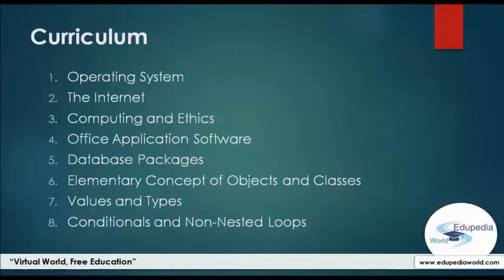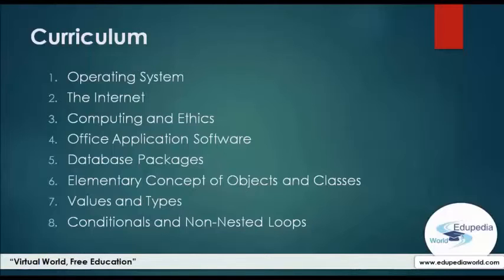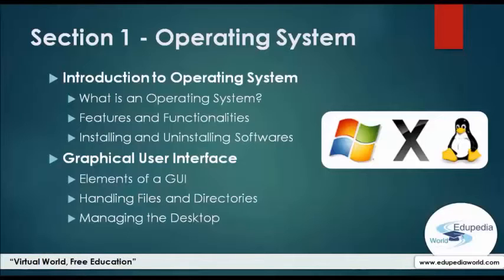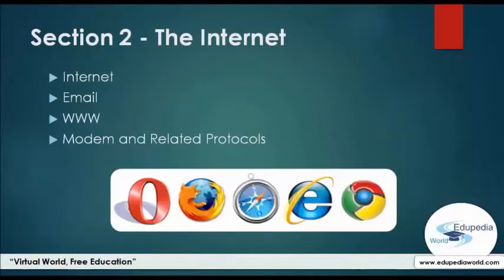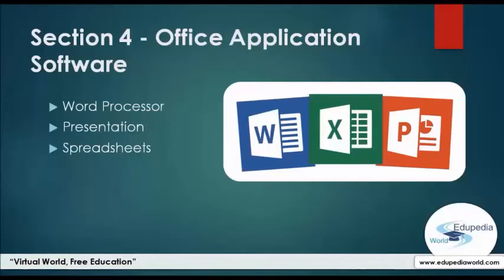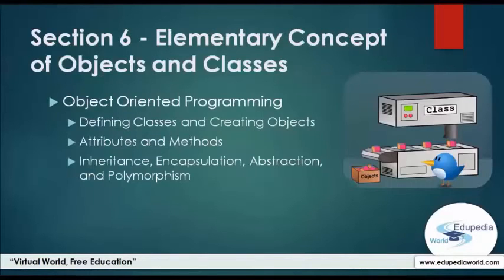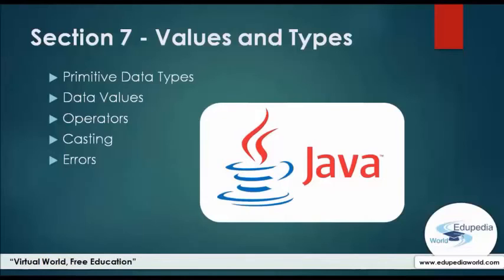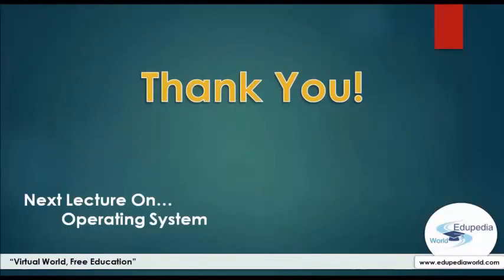Computer Application - Introduction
Computer Application (Grade 9): High School Learning
Computer Application- Introduction to the Computer Application | 01

 Introduction to the Syllabus:
- Operating System (Introduction to OS and GUI.)
- The Internet (Internet,Email,www,Modern and Related Protocols)
- Computing and Ethics (Intellectual Property Rights, Rights to
     Privacy,Data Protection,Spam , Software Piracy, Cyber Crime,
     Hacking etc).
- Office Application Software (Word, Presentation and Excel)

- Database Packages(Creating,Querying,Report Creating Application)
- Elementary Concept of Objects and Classes (OOP ,Class, object,Attributes,Methods, Inheritence , Encapsulation , Abstraction, Polymorphism)
- Values and Types (Primitive data type,Data Values, Operators, Casting, errors)
- Conditional s and Non-Nested Loops.(Conditions(if-else,switches),(Looping- for,Do-while,while, ternary Operators)).